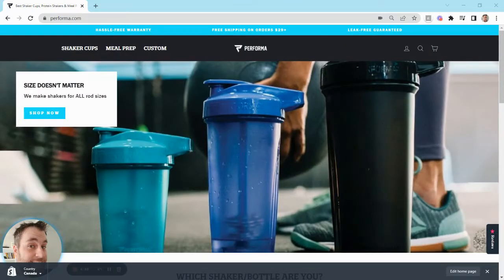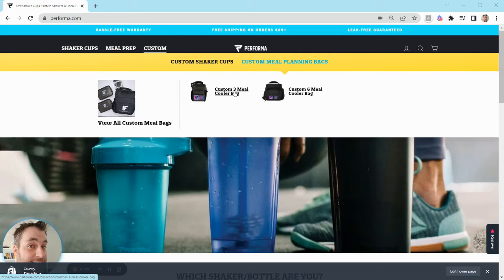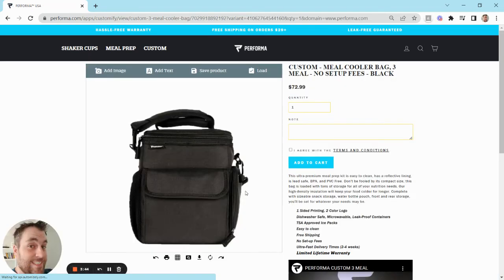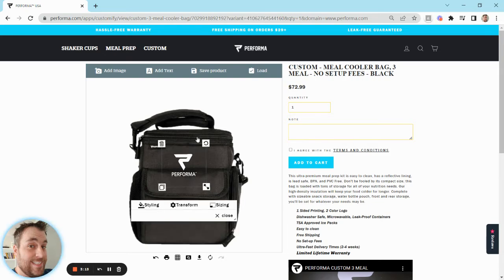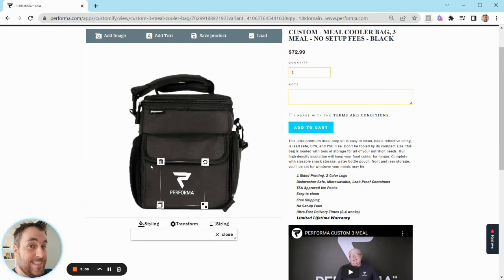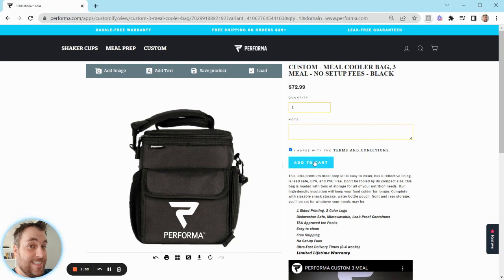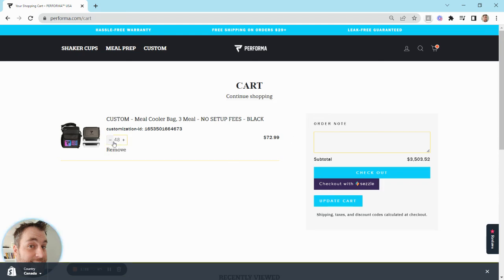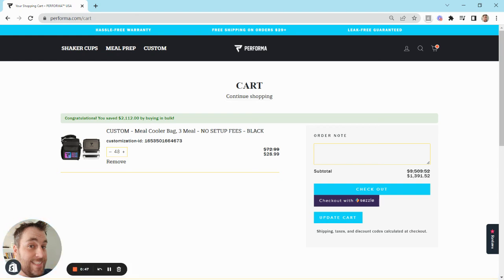How to Customize a 3 Meal Cooler Bag in less than 5 Mins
Quick video showing viewers just how easily and quickly you can design a 3 Meal Cooler Bag with Performa Custom